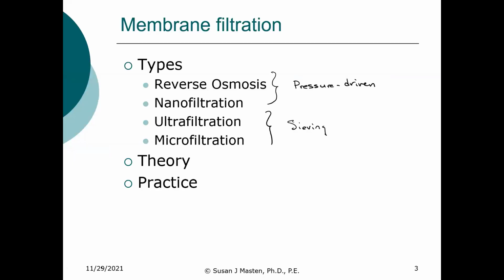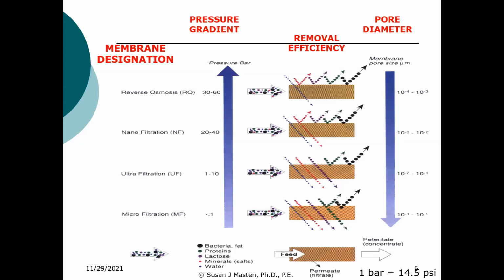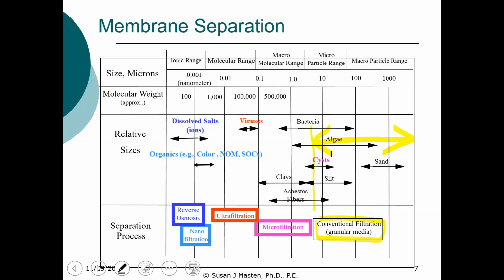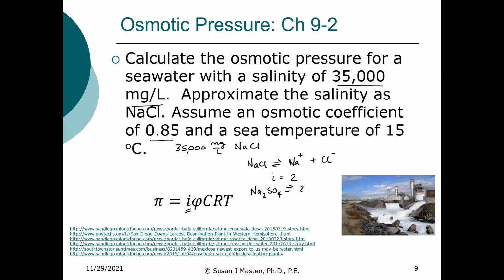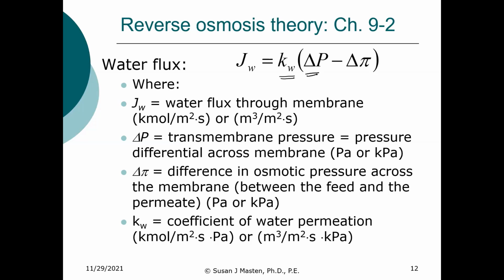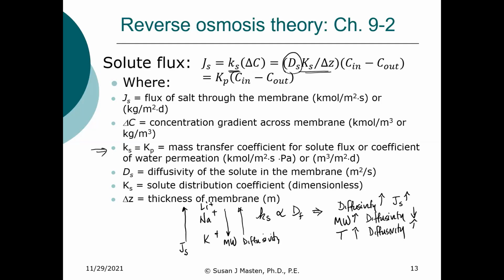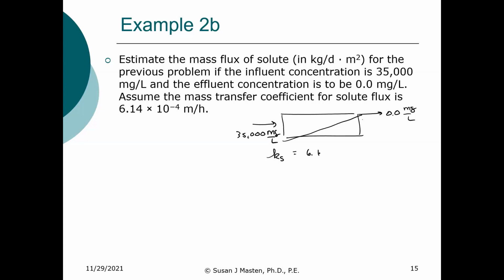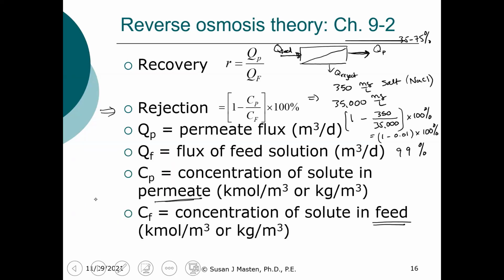ENE 483: Membrane Filtration Part1 Monday 11/29/2021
Overview
Example: calculating osmotic pressure